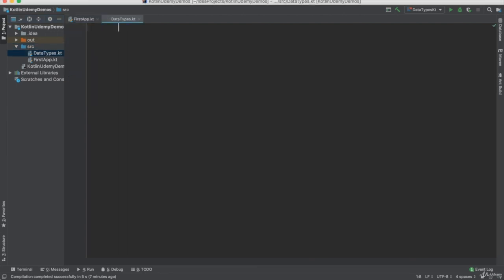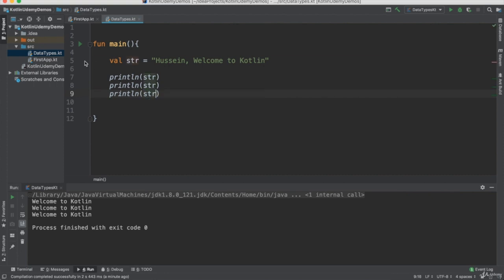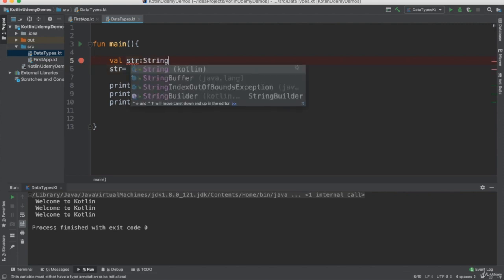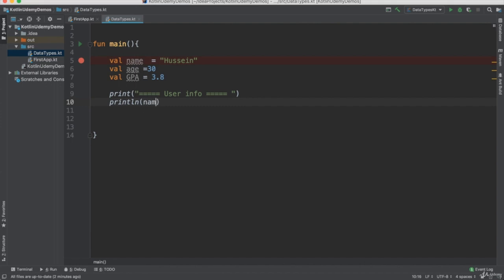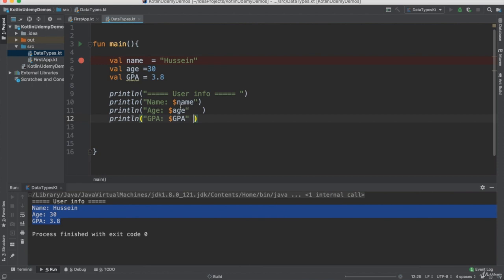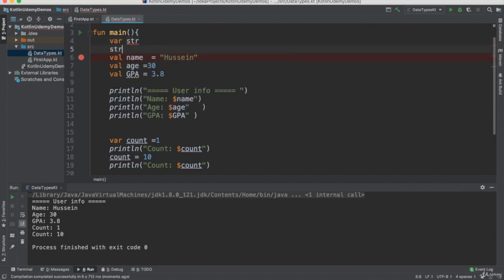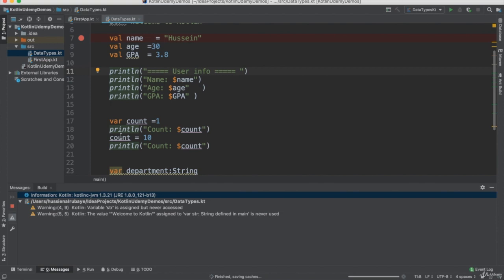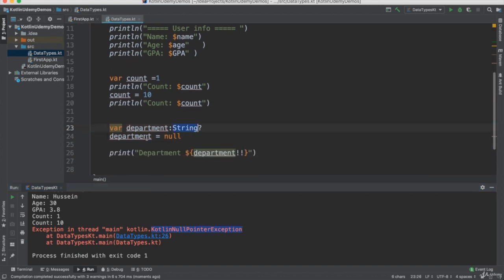Kotlin: Data Types Define Variables